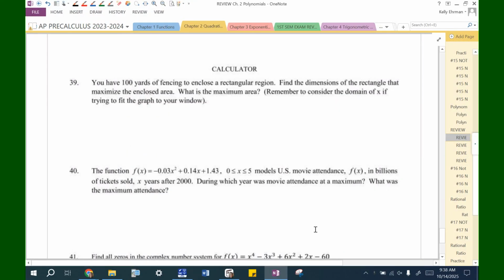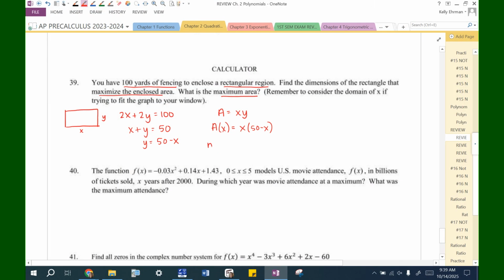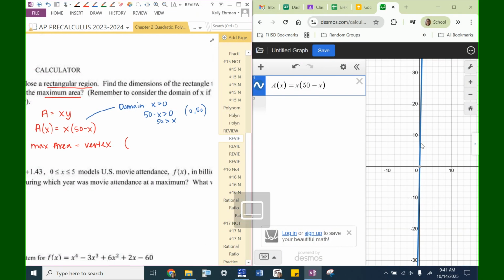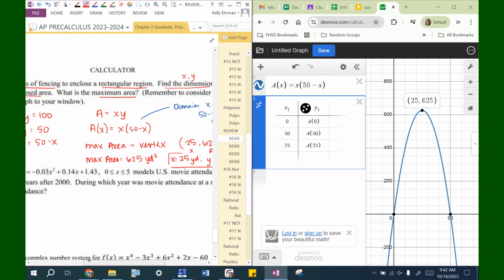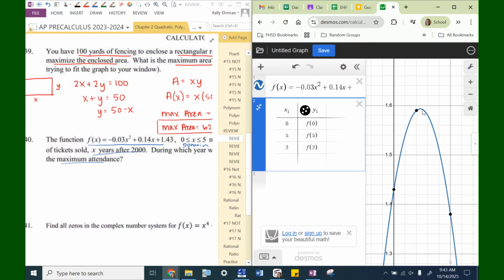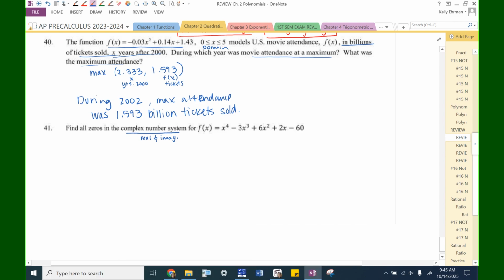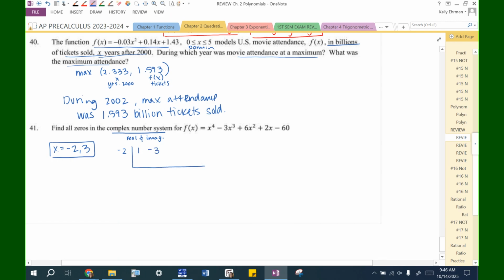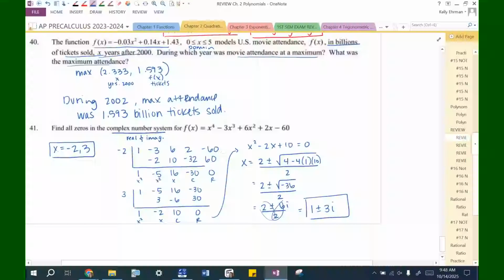Review 2 Polynomials DESMOS CALC